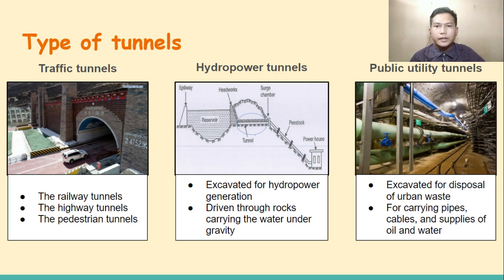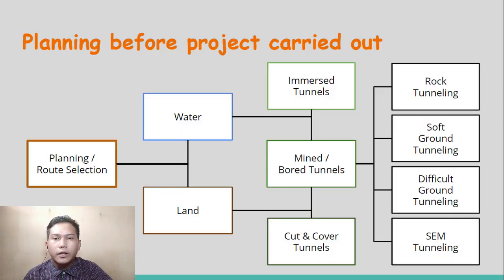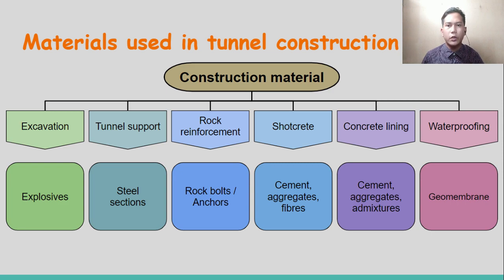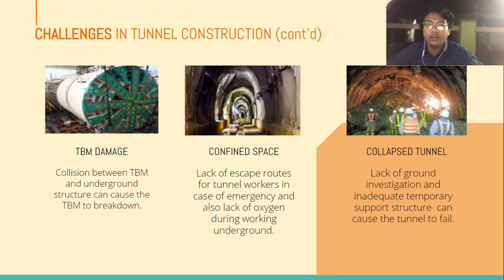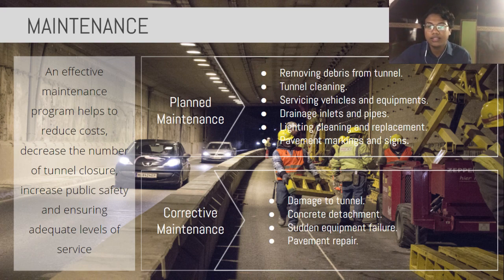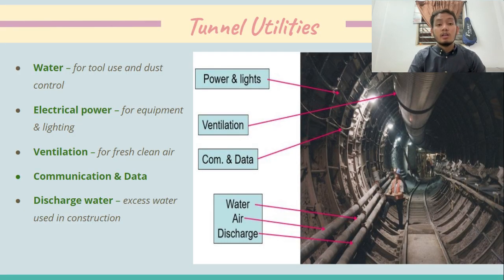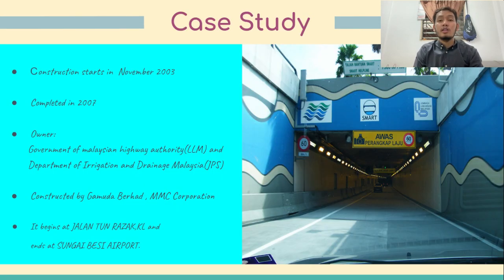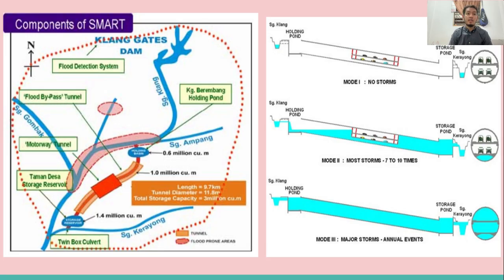BSR 602 TUNNEL CONSTRUCTION PRESENTATION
This is a video presentation by UiTM Shah Alam students on tunnel construction. The subject taken is CONSTRUCTION TECHNOLOGY II.